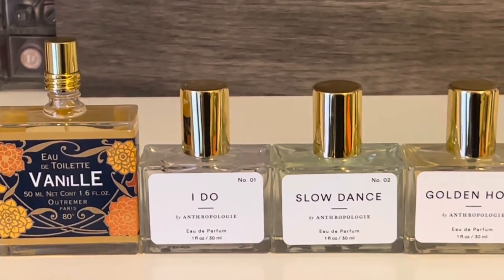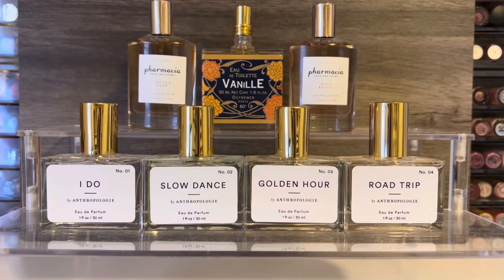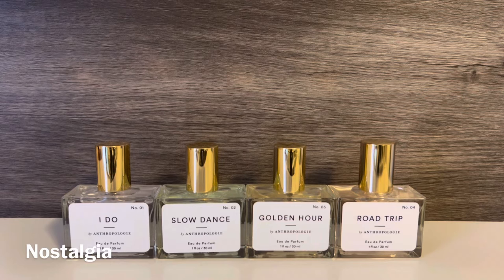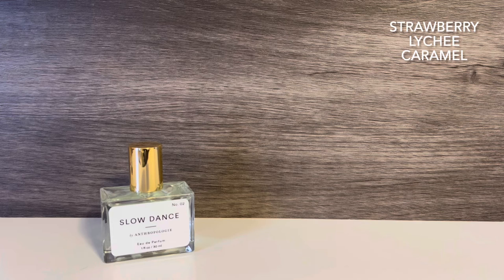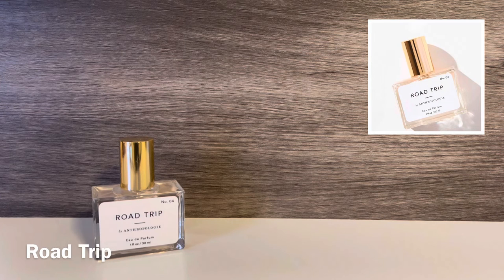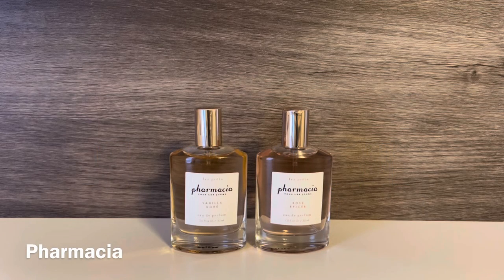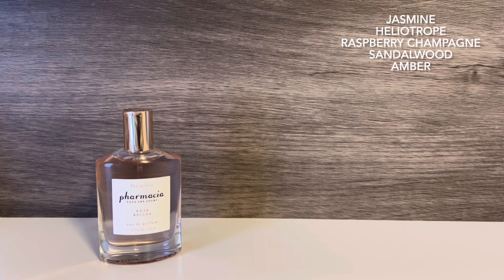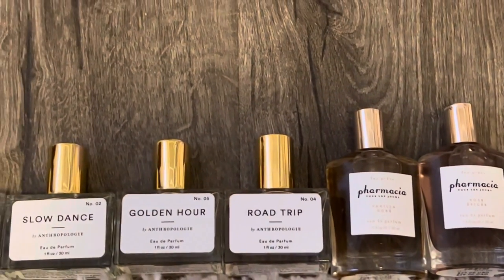Affordable Perfume Review | Anthropologie Outremer, Pharmacia & Nostalgia (incl. wedding collection)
In this video I’m reviewing Anthro fragrances Vanille, Vanilla Dore, Rose Epicee, I Do, Slow Dance, Golden Hour and Road Trip.

Products featured:
Outremer Vanille
Nostalgia I Do
Nostalgia Slow Dance
Nostalgia Golden Hour
Nostalgia Road Trip
Pharmacia Vanilla Dore
Pharmacia Rose Epicee